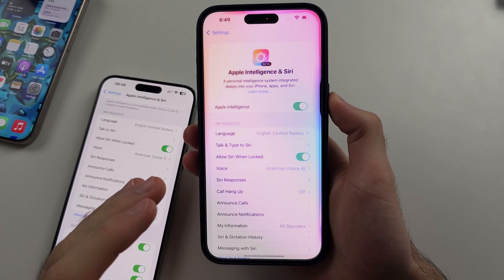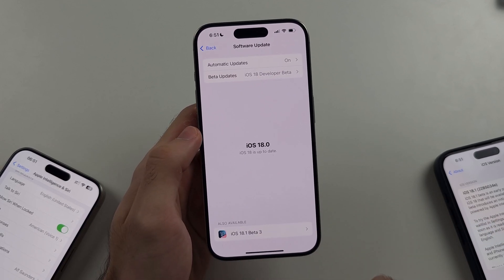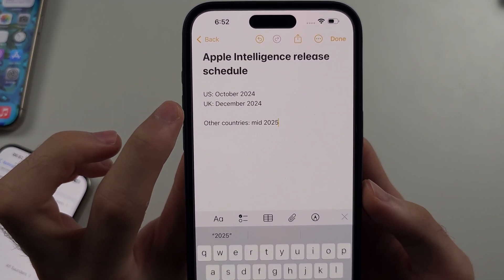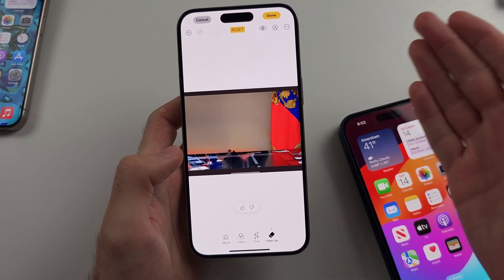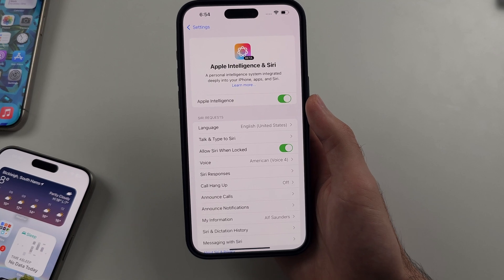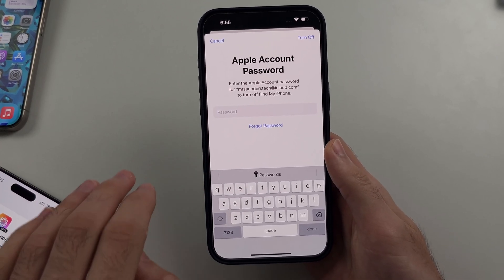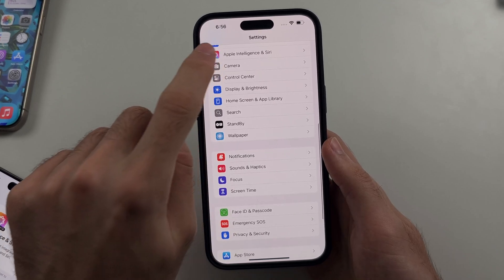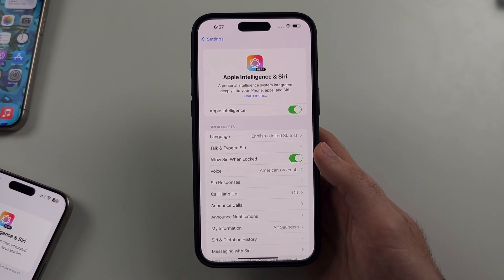How To Use Apple Intellegence (AI) on iPhone iOS 18 (ALL COUNTRIES)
AI iOS 18 | how to use Apple Intellegence on iPhone iOS 18! Do you own an iOS 18 iPhone and want to activate Apple AI feature? If so, this video is for you! I will teach you how to use Apple Intellegence on iPhone iOS 18 and have Apple AI features activated in all countries on iPhone iOS 18 in this tutorial. By the end of this guide you will be able to use the AI feature in Apple Intellegence and have the AI Siri all up and running in your iOS 18 iPhone without any problem.